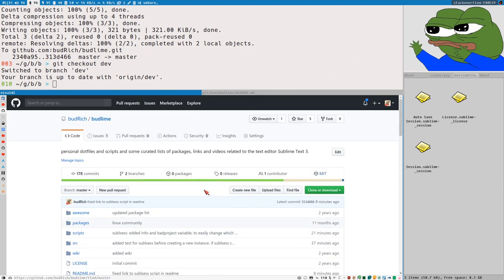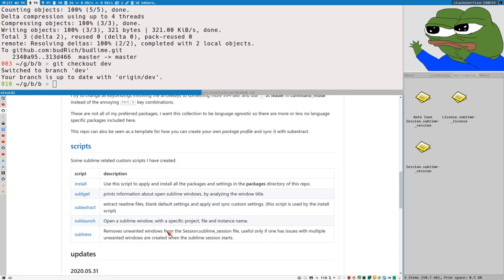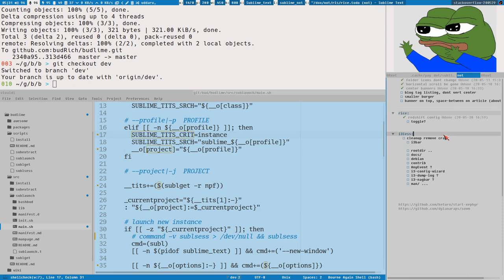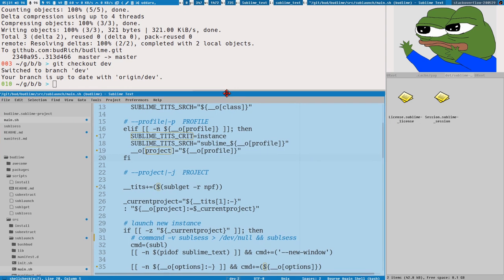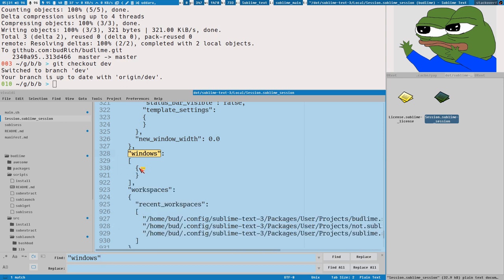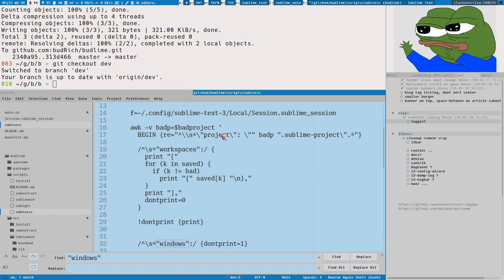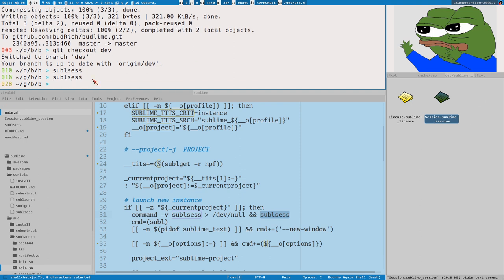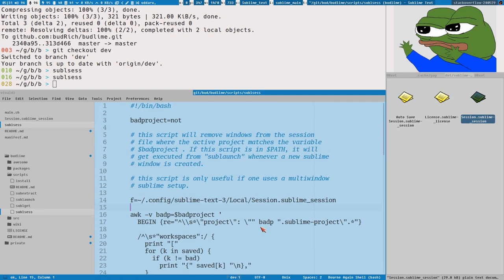How to exit SUBLIME!!!!